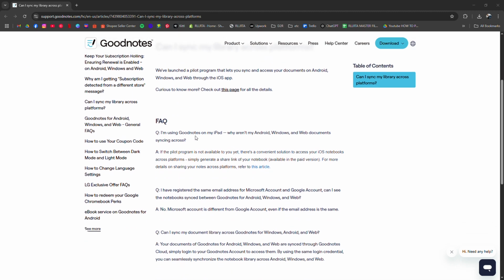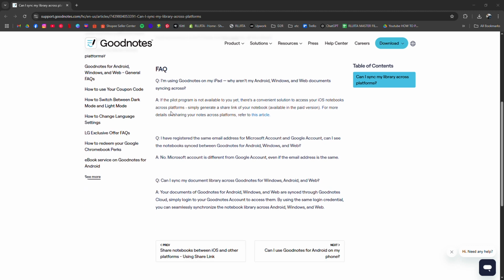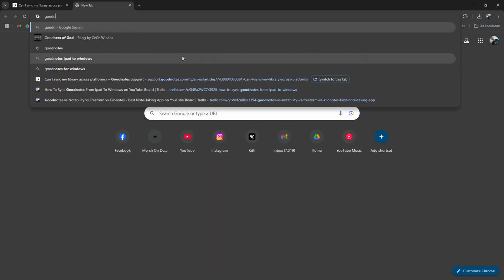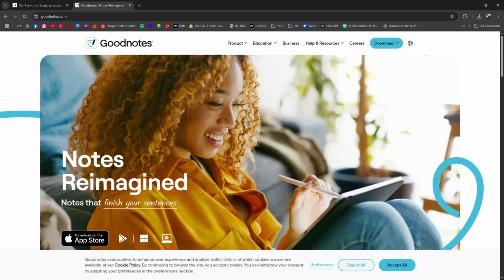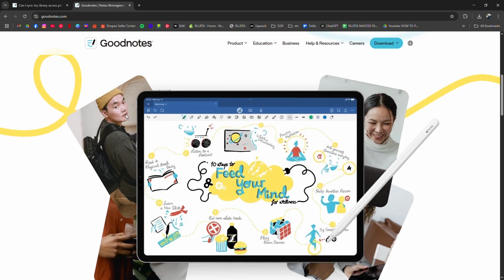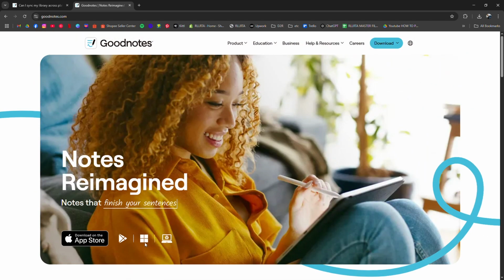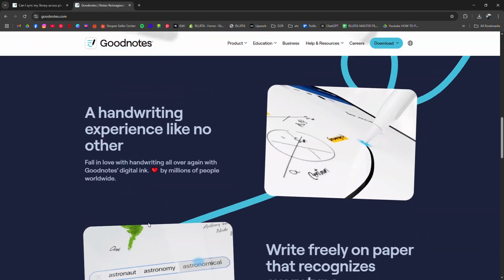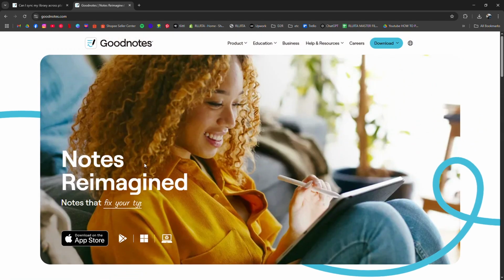HOW TO SYNC GOODNOTES FROM IPAD TO WINDOWS 2026! (FULL GUIDE)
In this video I am going to show you how to sync Goodnotes from iPad to Windows quickly and easily. If you are using Goodnotes on your iPad and want to access your notes on a Windows laptop or PC this step by step tutorial will guide you through the entire process.